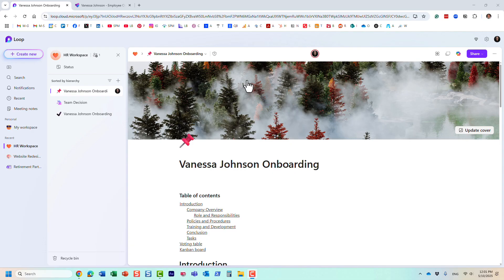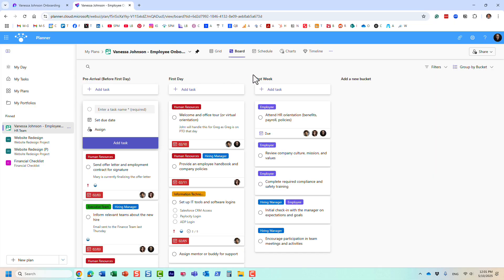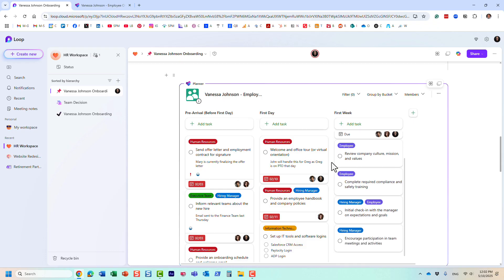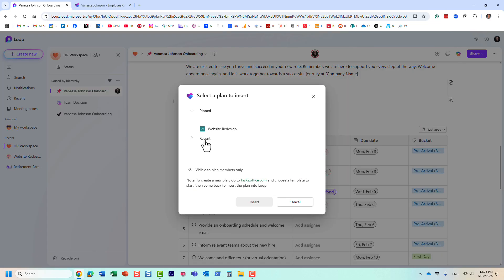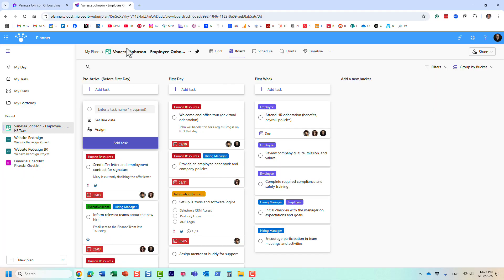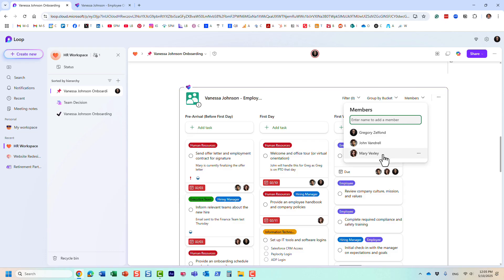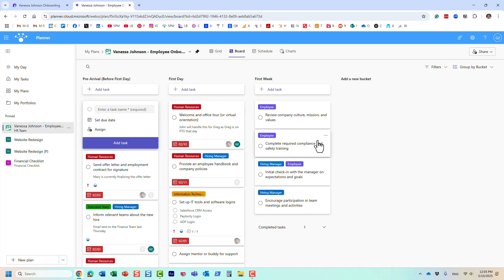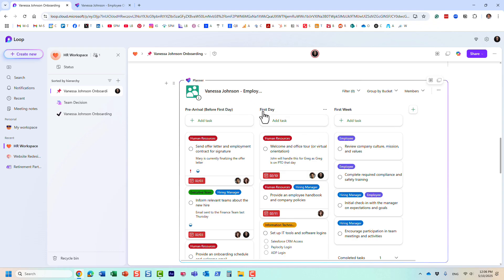How to Embed Microsoft Planner in a Loop Page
Yes, you can now embed a Planner board directly inside Microsoft Loop! In this video, I’ll walk you through how to add and view Planner within Loop — so your tasks and collaboration stay in sync, all in one place.

📌 Real-time task visibility
🔁 Seamless integration with Microsoft 365
✅ Perfect for project tracking and teamwork